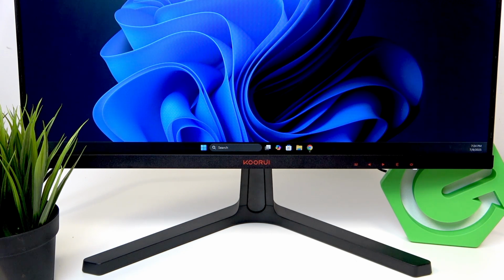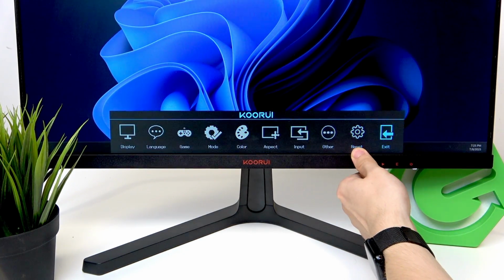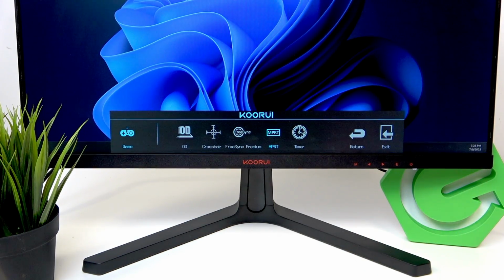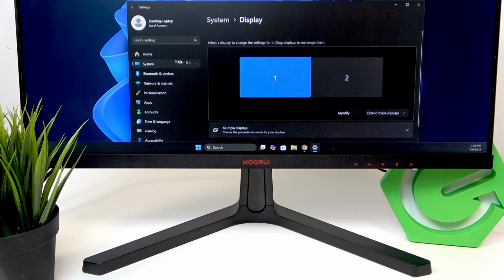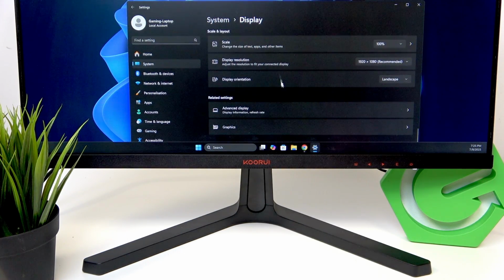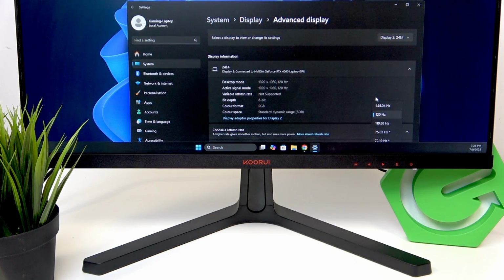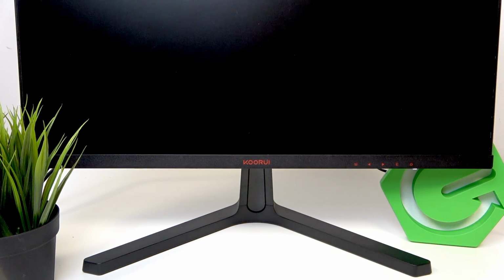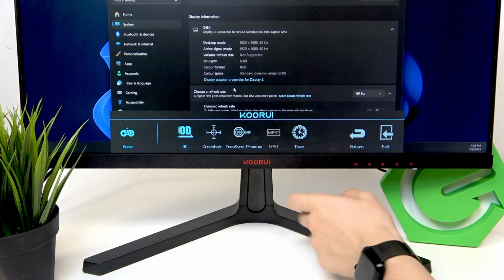KOORUI 24E4 – Why Is MPRT Greyed Out?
If you’re trying to enable MPRT on your KOORUI 24E4 monitor but find the option greyed out in the settings, this video will help you understand why it happens and how to fix it. Many users encounter this issue when the monitor is set to a lower refresh rate, such as 60Hz, instead of the supported higher rates like 120Hz or 165Hz. In this step-by-step guide, we’ll show you how to check and change your system’s refresh rate, explain why MPRT might be unavailable, and help you get the most out of your KOORUI 24E4 display. Learn how to access the monitor’s menu, adjust your PC’s display settings, and resolve the MPRT greyed-out problem quickly and easily.

How to fix MPRT greyed out on KOORUI 24E4 monitor?
How to enable MPRT on KOORUI 24E4?
Why is MPRT not available on KOORUI 24E4?

0:00 Introduction and issue overview
0:18 Navigating to MPRT in KOORUI 24E4 settings
0:29 Common reason: wrong refresh rate
0:38 Supported refresh rates for KOORUI 24E4
1:01 How to change refresh rate in Windows
1:20 Selecting the correct display and frame rate
1:47 Demonstrating MPRT greyed out at 60Hz
2:05 Final tips and summary